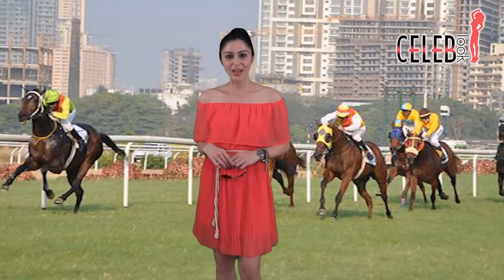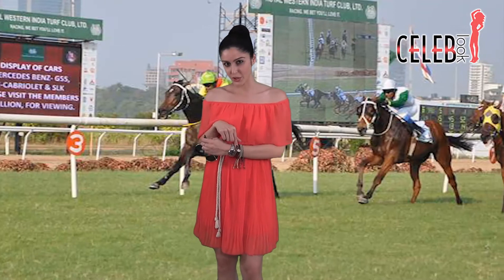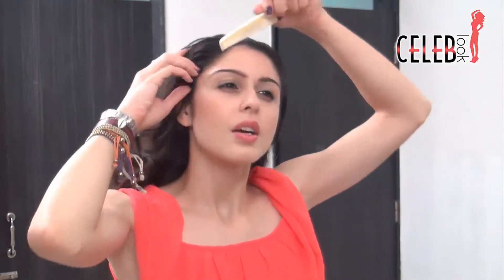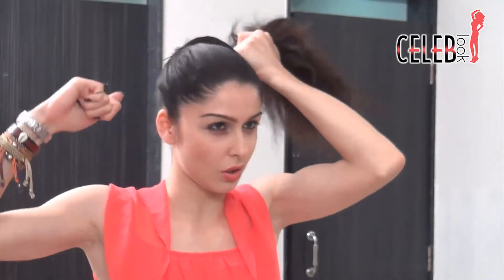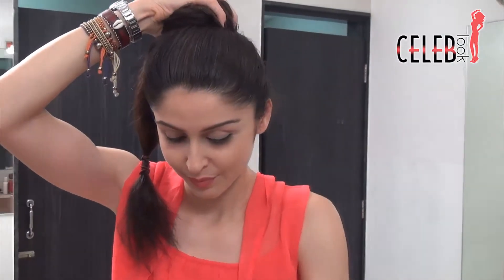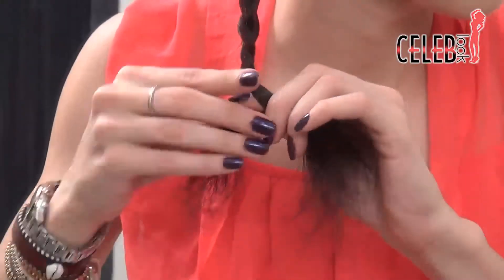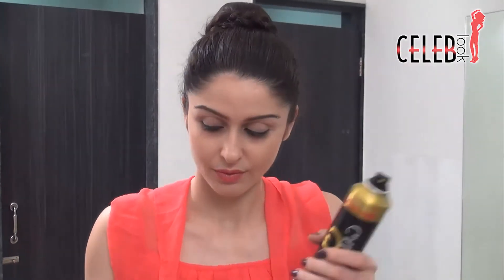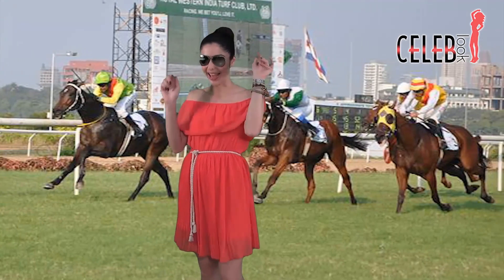MUST WATCH !!! Dabangg 2 GIRL SONAKSHI SINHA's DERBY LOOK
Celeb Look brings to you all new tutorials of all the celebrities and all their fashion. Watch this video to learn how to get the same look as Sonakshi Sinha's DERBY - RACE COURSE LOOK. A fun simple tutorial with Sherry , and you will know exactly what you can mix and wear.